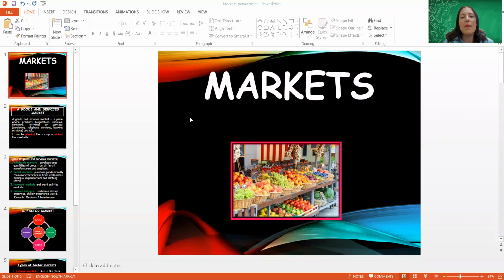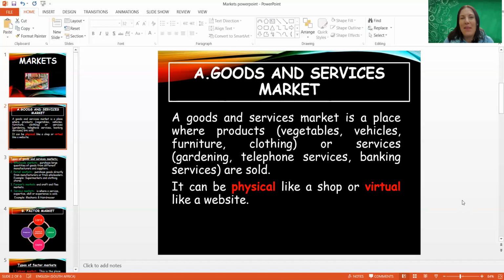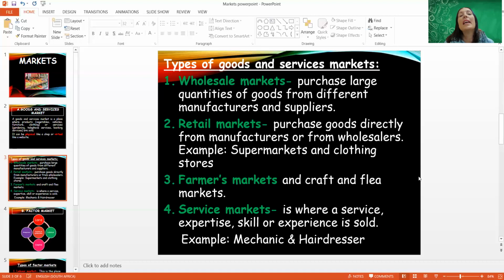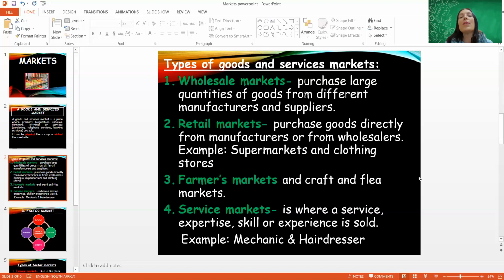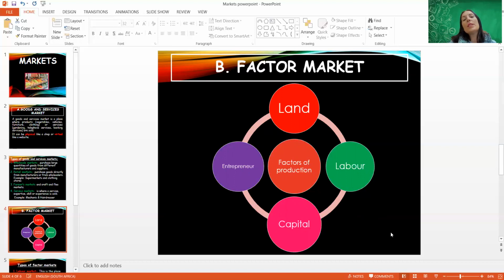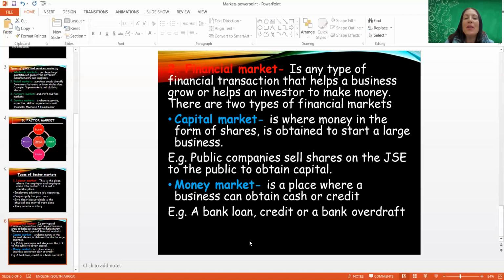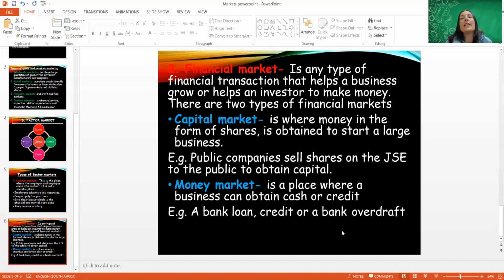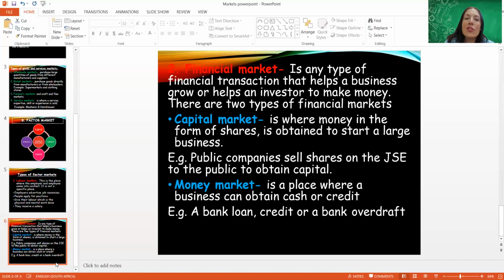Grade 8 EMS Markets discussion 20200515